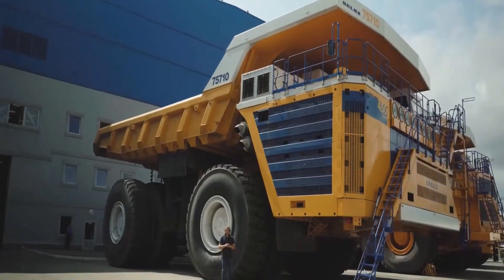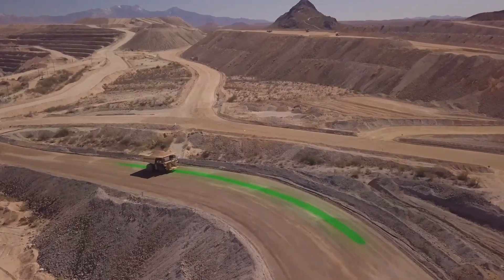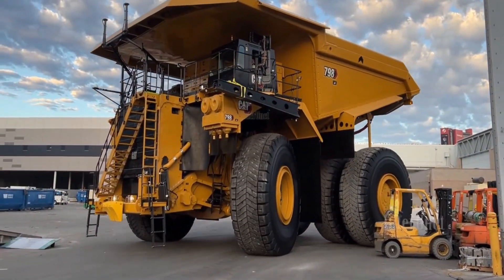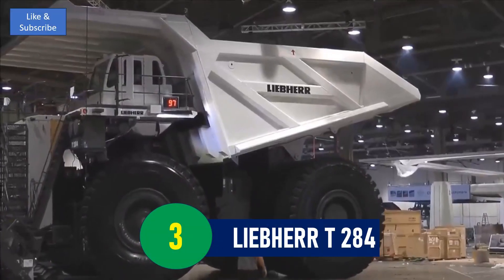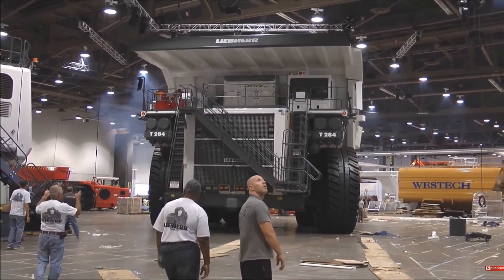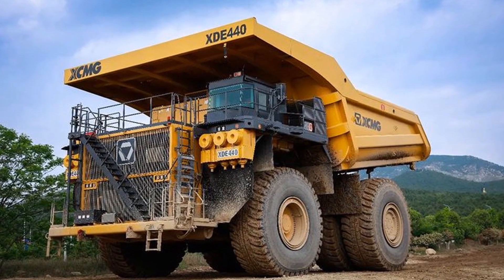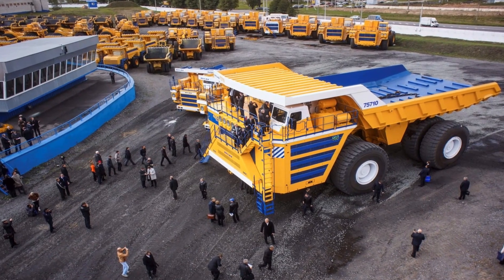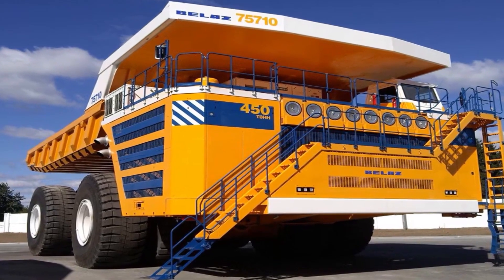Top 5 Largest Dump Trucks on Earth: A Giant Comparison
Top 5 Largest Dump Trucks: Prepare to be amazed as we dive into the world of colossal machines. This article explores the top 5 largest dump trucks ever built. From their mind-boggling dimensions to their incredible hauling capacity, these engineering marvels push the boundaries of heavy machinery. Discover the BelAZ 75710, the world's largest dump truck, and learn about other giants like the Caterpillar 797F and Liebherr T 282B. Uncover the secrets behind their powerful engines, massive tires, and the industries they serve.

00:00 World's Largest Dump Trucks
00:29 Komatsu 980E-5
02:43 CAT 798 AC
04:31 LIEBHERR T 284.
06:19 XCMG XDE440
08:22 BELAZ 75710